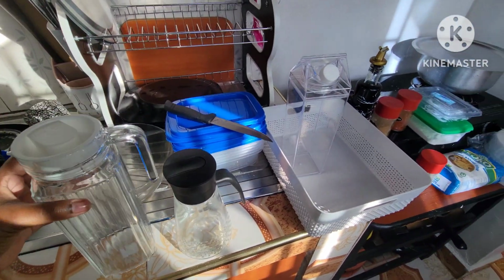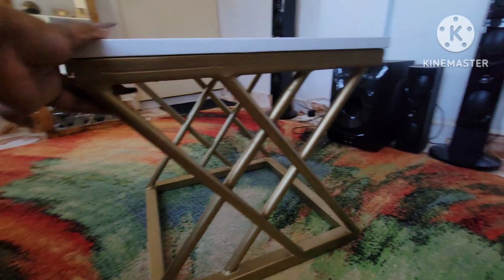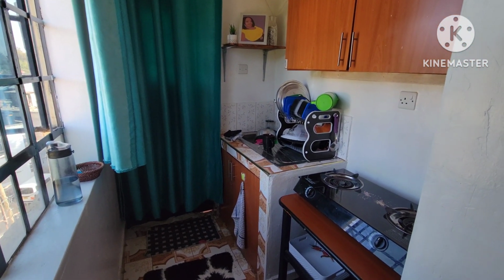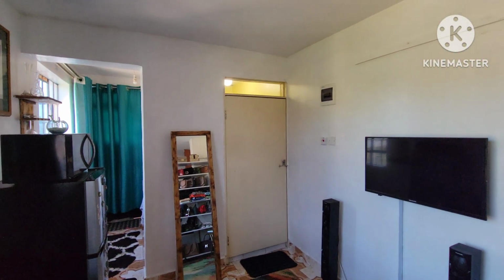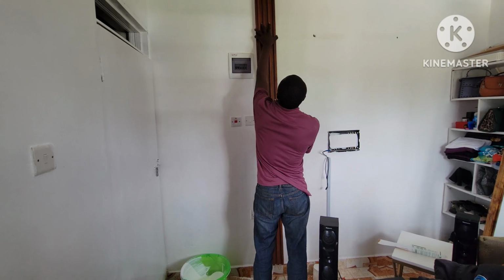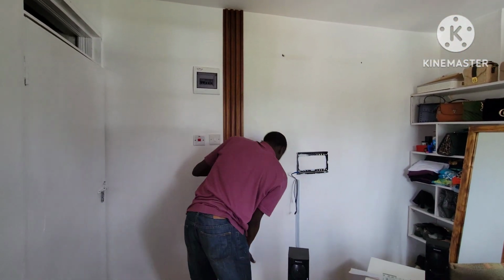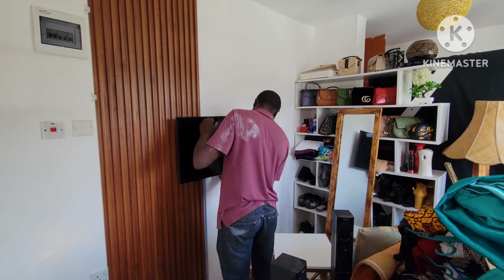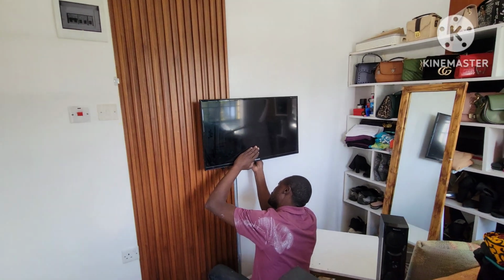BEDSITTER VLOG:Kamkunji haul|Google Adsense Arrival|Extreme Bedsitter Makeover|Newfurniture|Pintrest